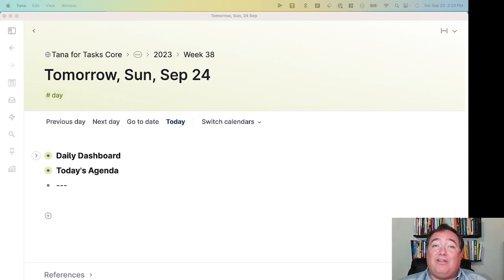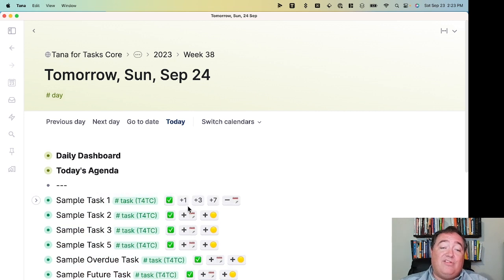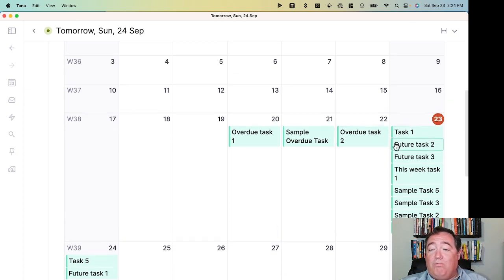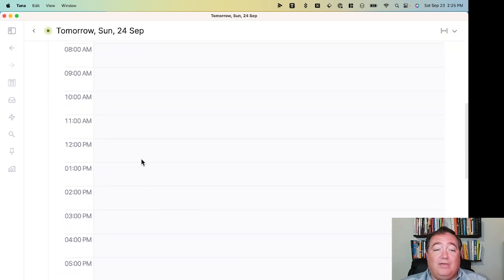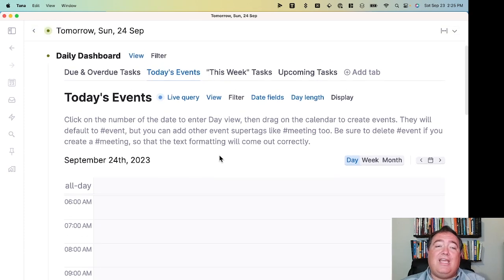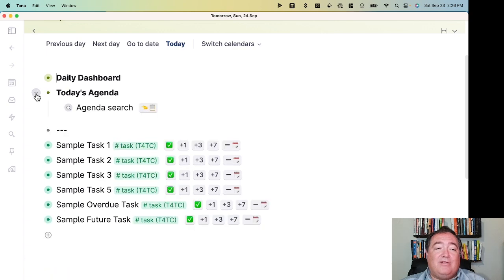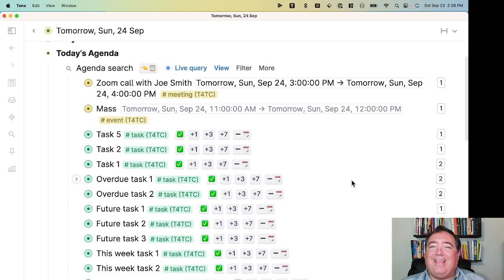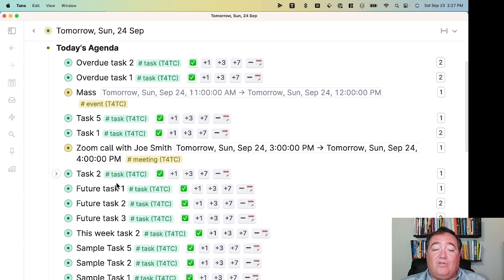Quick Tasks Demo — Tana for Tasks Core (T4TC)